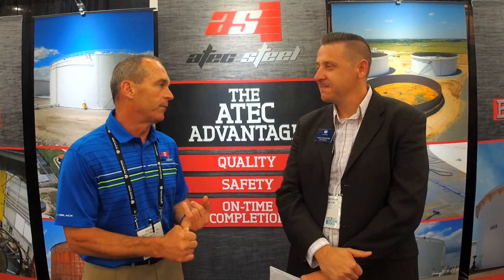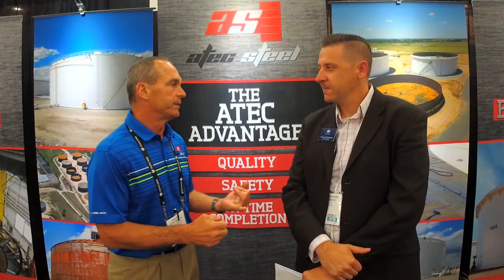ILTA 2018: Atec Steel's Rick Clifton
BIC Alliance's Jeremy Osterberger speaks with Rick Clifton about Atec Steel's services, including above ground storage tanks and painting services along the Gulf Coast and other areas in North America.